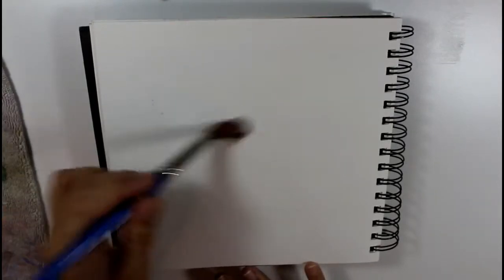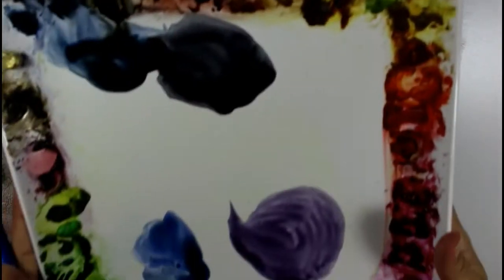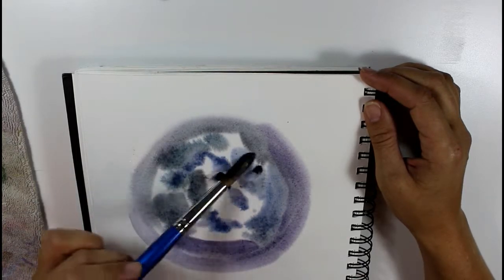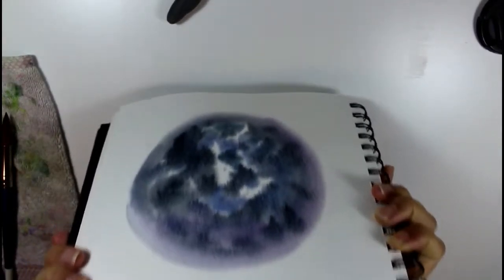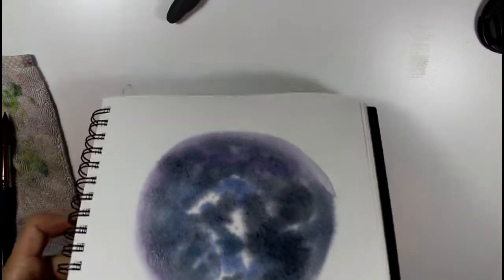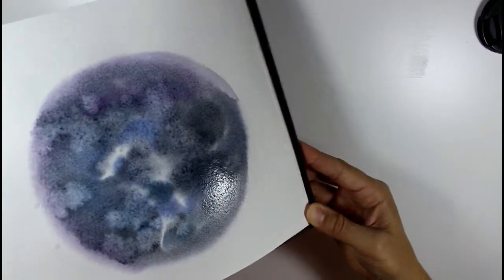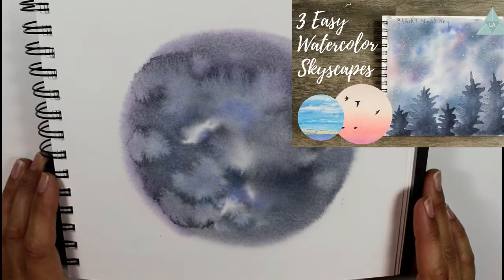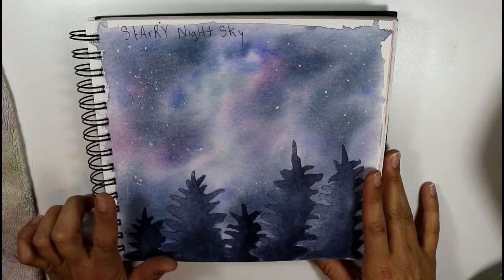Easy Watercolour Galaxy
Learn how to paint this quick and easy watercolour galaxy! It is fun and so relaxing to watch the colour mix together on the paper, give it a try :)

Visit my Skillshare profile to access full length online painting and drawing classes!